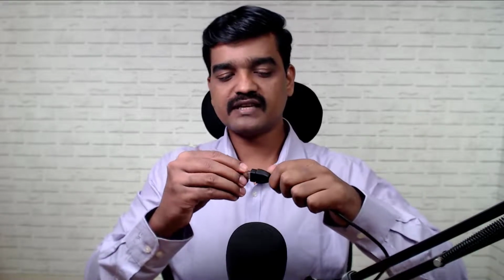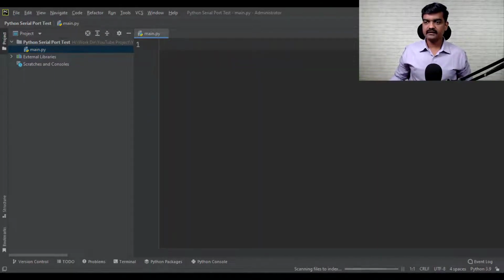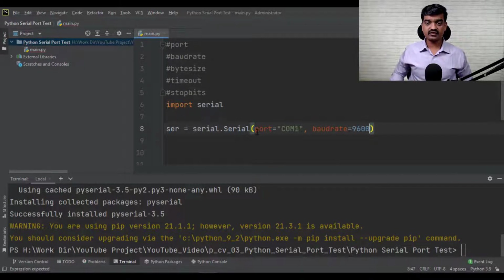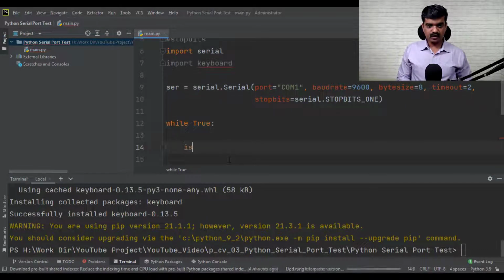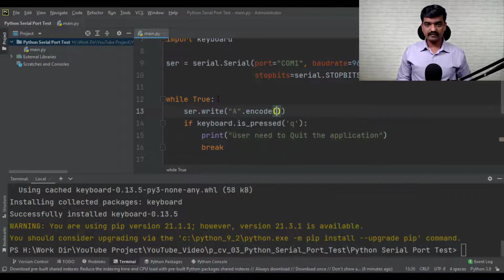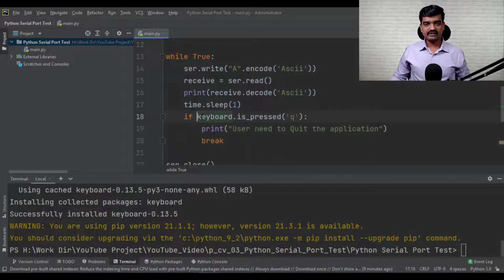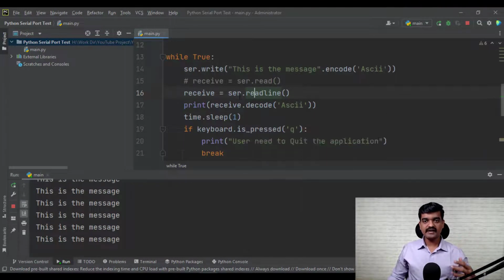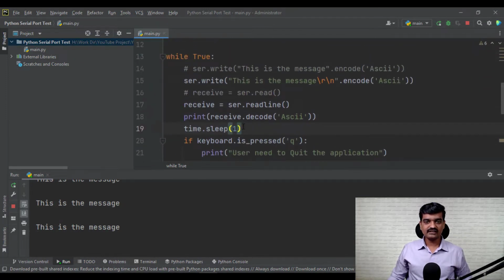Python Serial Port Commuincation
How To Test USB To Serial Module Video Tutorial